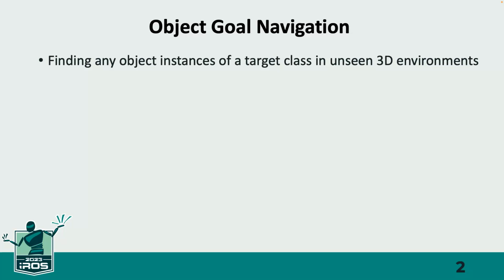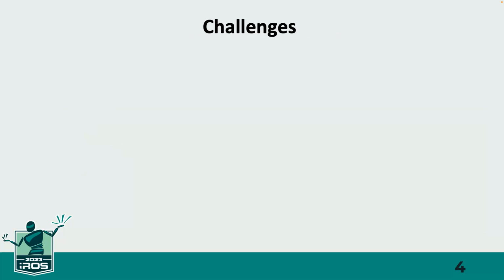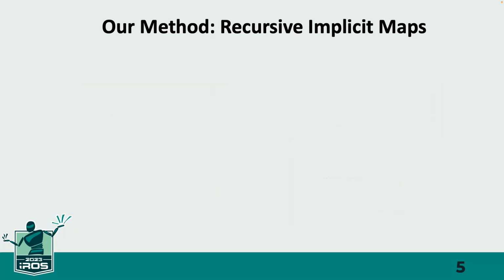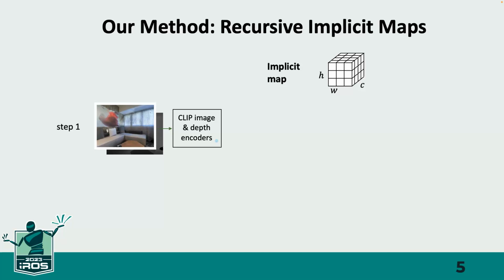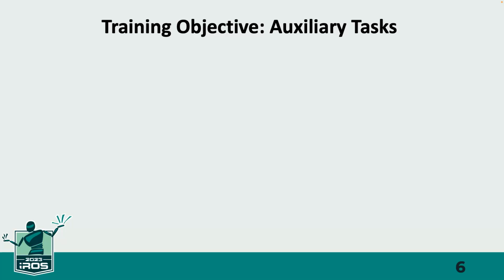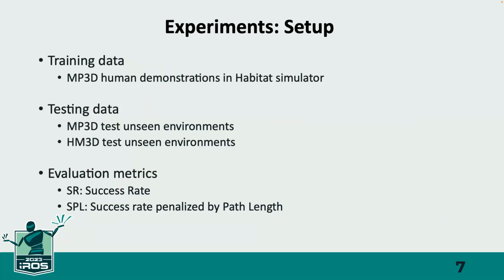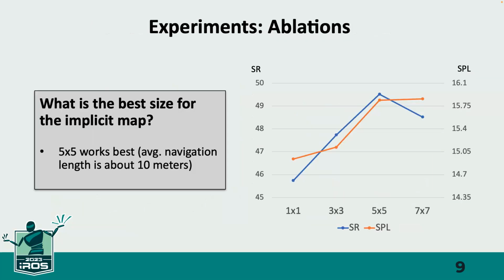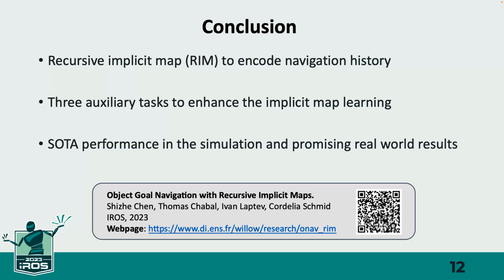[IROS 2023] Object Goal Navigation with Recursive Implicit Maps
IROS 2023 talk: Object Goal Navigation with Recursive Implicit Maps. Shizhe Chen, Thomas Chabal, Ivan Laptev, Cordelia Schmid